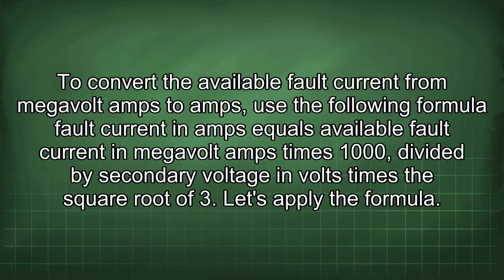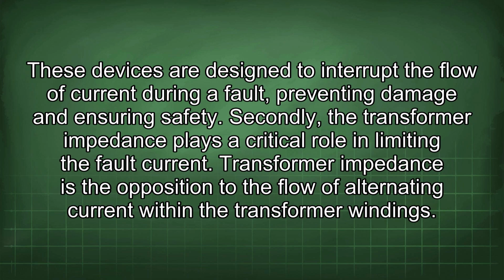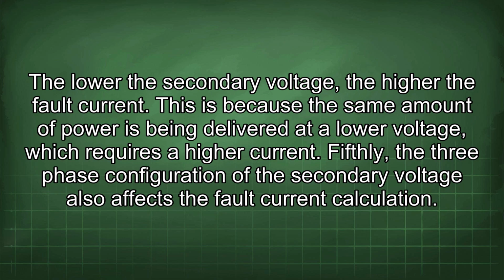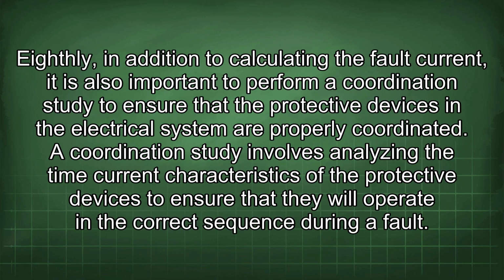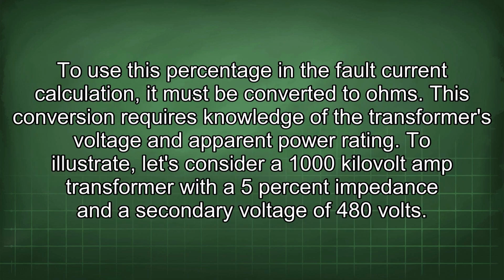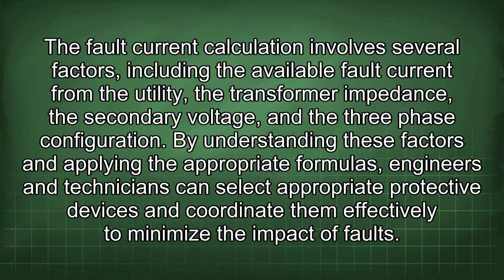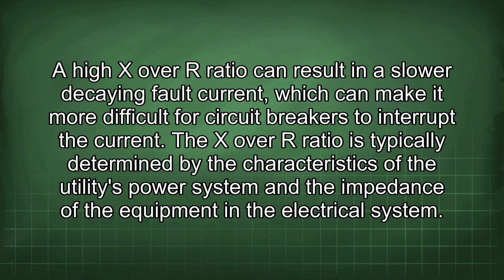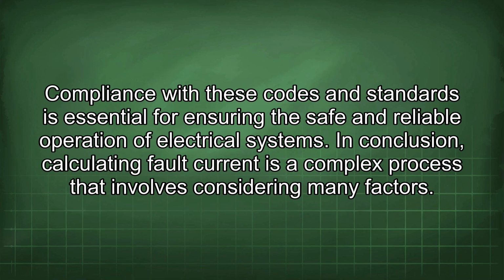Calculate Transformer Fault Current in Amps Easily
Learn how to convert MVA fault current to amps for a transformer. This video explains the formula and provides a practical example. Understand secondary terminal fault current calculation.